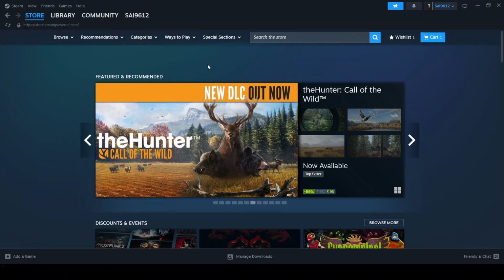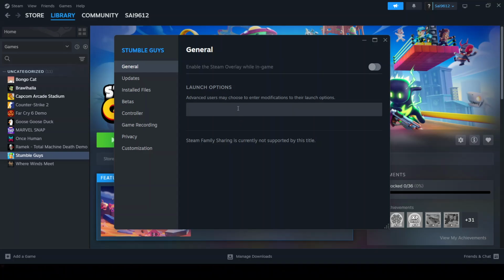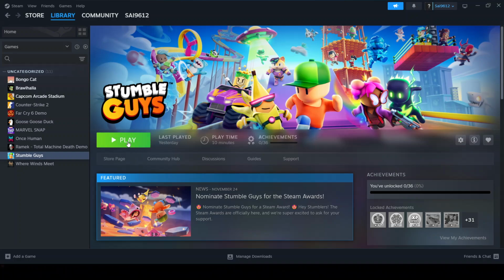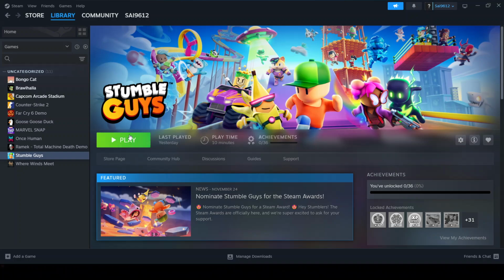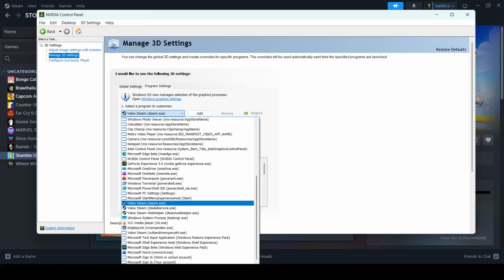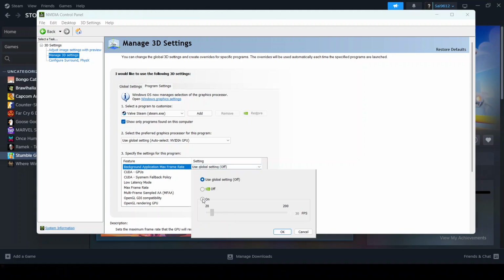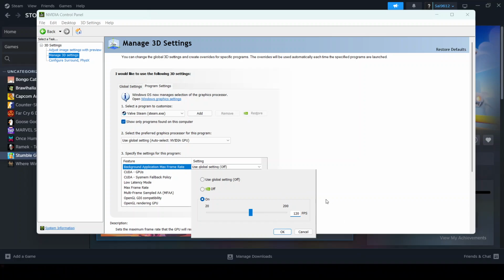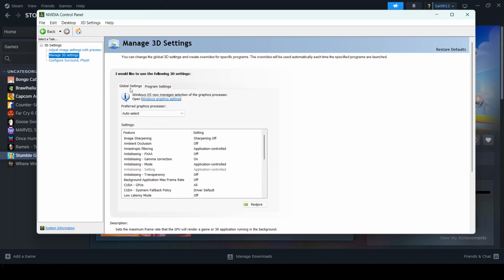How To Set FPS Limit in Steam Games 2026 (Step By Step)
Learn How To Set FPS Limit in Steam Games in this video.

In This Video, We'll Show You 👇
Fps Limit Steam
Steam Fps Limit
Set Fps Limit Steam
Fps Limit In Steam
How To Limit Fps Steam
Steam Game Fps Limit
Limit Fps Steam Games
Fps Cap Steam
Steam Fps Cap
How To Cap Fps Steam
Capping Fps Steam
Fps Limit In Steam Games
Steam Fps
Fps
Steam
Fps Limiter
How To Limit Fps
Limit Fps
Fps Settings Steam
Best Fps Settings Steam
Steam Game Settings
Optimize Steam Games
Improve Fps Steam
Increase Fps Steam
Steam Performance
Pc Gaming
Gaming
Pc Games
Fps Boost